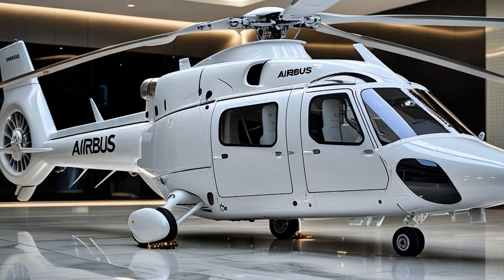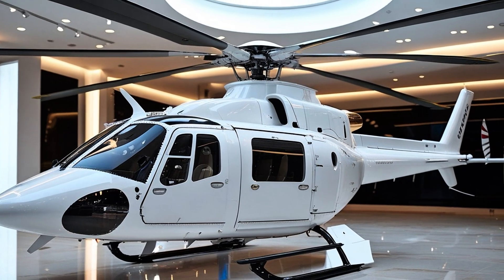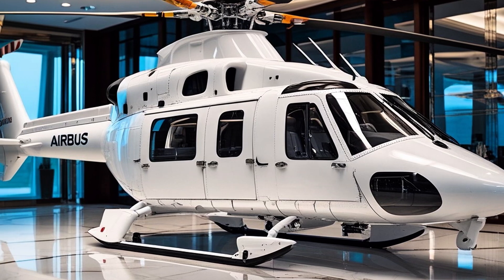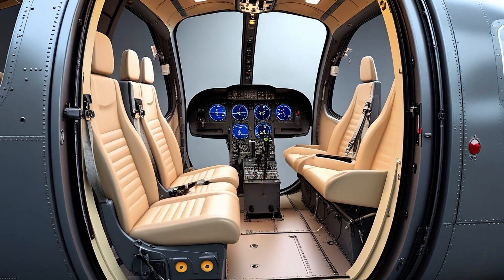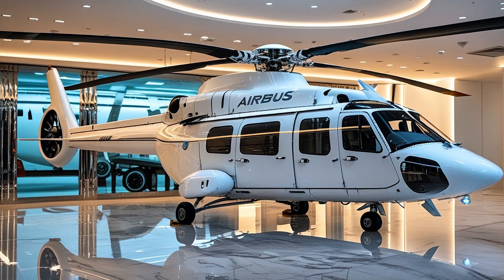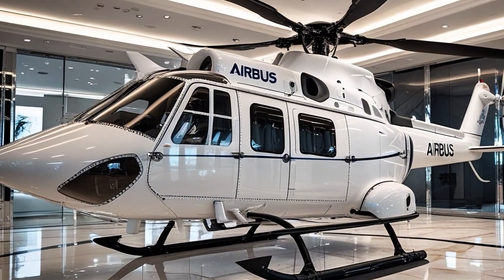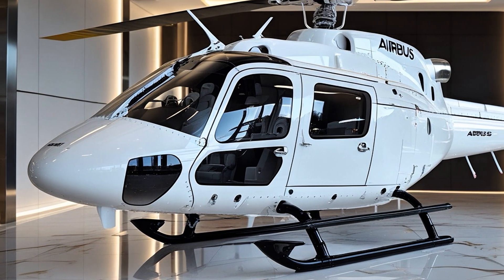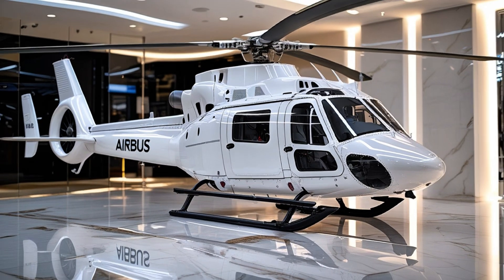“$6,000,000 of Pure Aviation Genius! ✈️ Airbus H135 Full Breakdown | AZ Automotives Reviews”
Welcome to AZ Automotive Reviews – where we go beyond the road and into the skies.
In this detailed cinematic review, we explore the Airbus H135, formerly known as the EC135 – one of the most advanced and versatile twin-engine helicopters ever built.

From its cutting-edge Helionix avionics and Fenestron tail rotor to its unmatched performance in EMS, corporate, military, and police roles, the H135 is more than just a helicopter – it’s a mission-ready platform trusted worldwide.

🔍 Key Highlights:
– Engine & Performance Specs
– Cabin Configurations
– Safety Systems & Redundancy
– Avionics (Helionix Suite)
– Real-world Use Cases (EMS, VIP, Law Enforcement, Military)
– Pilot Experience & Handling
– Ownership & Maintenance Insight

Whether you’re an aviation enthusiast, a rotorcraft pilot, or someone passionate about aerospace engineering, this review delivers an in-depth look at why the Airbus H135 remains an industry favorite.